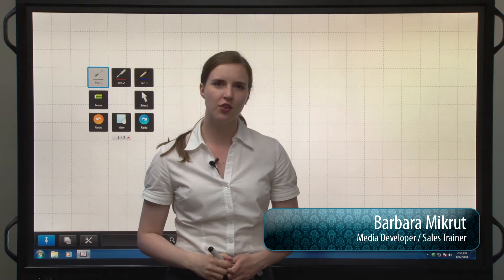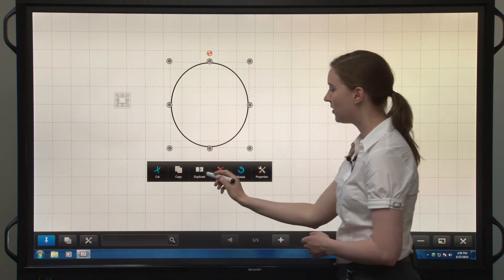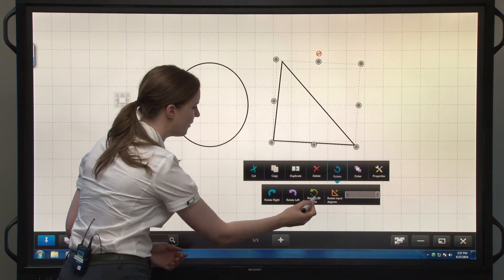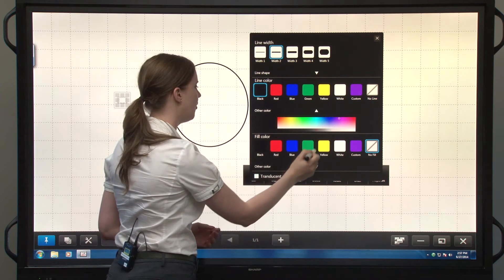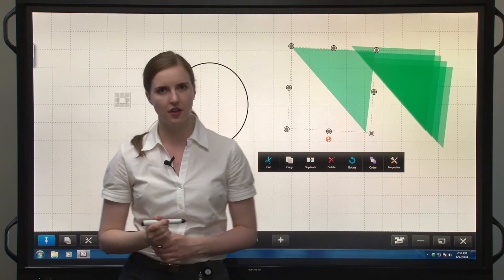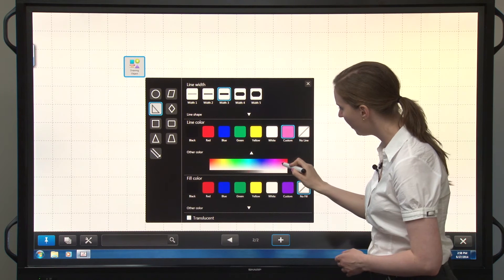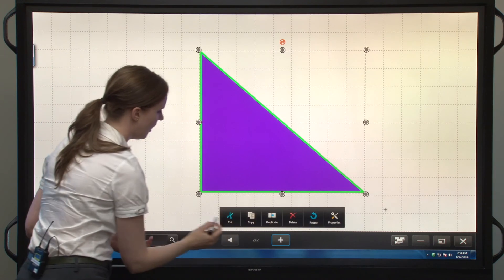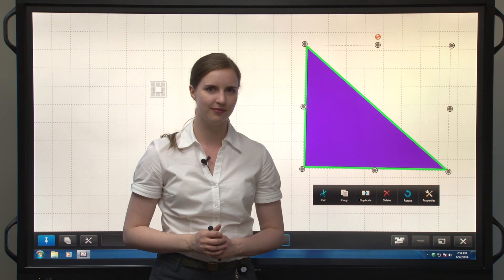Sharp AQUOS BOARD®: Pen Software 3.0 -- How to Draw Shapes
This video reviews the multiple ways to draw shapes in Pen Software 3.0.